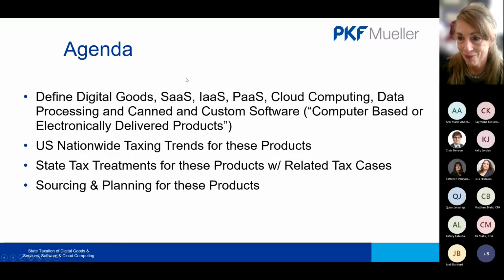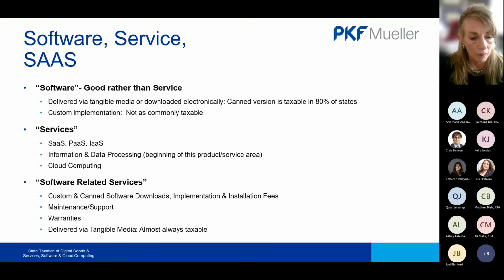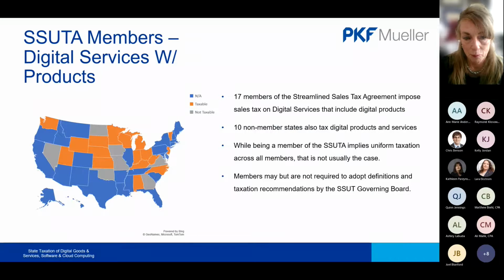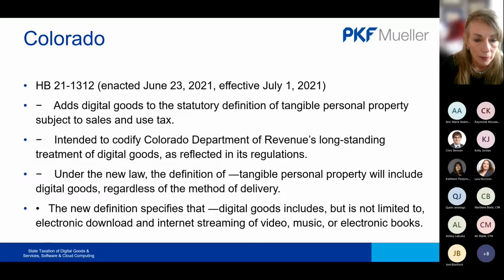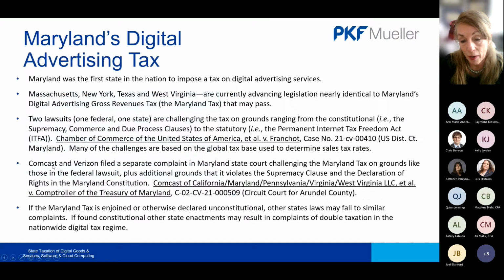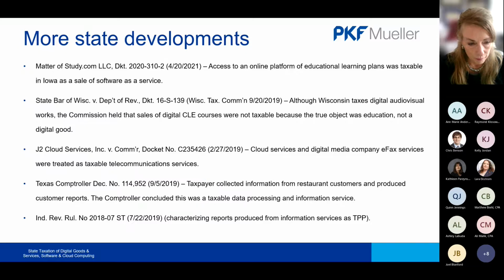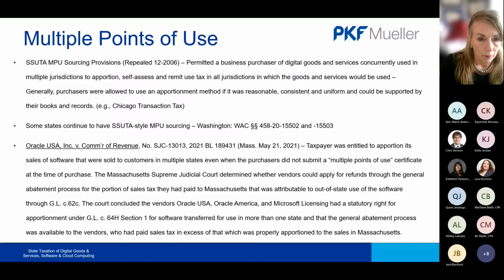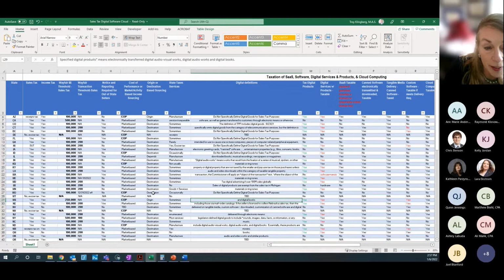State & Local Tax Training: State Taxation Trends & State Litigation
Ellen Minnig, PKF Mueller Tax Director,  and Troy Klingberg, PKF Mueller Senior Tax Associate, discuss state taxation of digital goods, software and related services. They expand on what a digital good is, trends, state tax treatments, and sourcing and planning for digital goods.